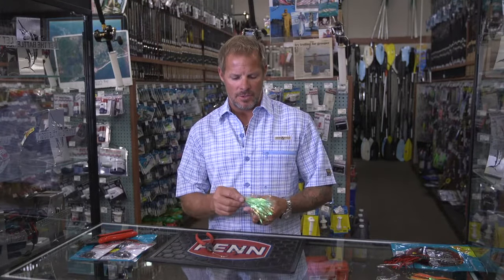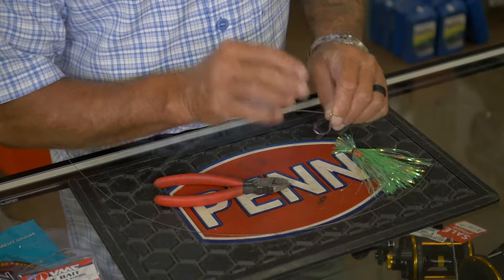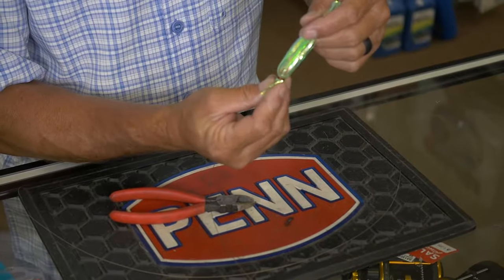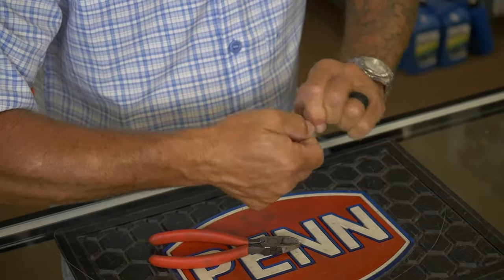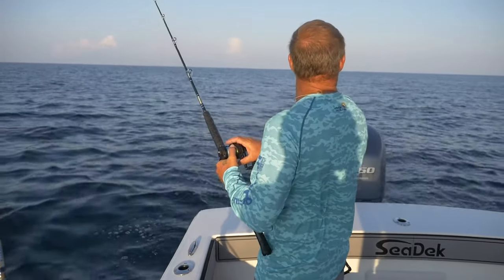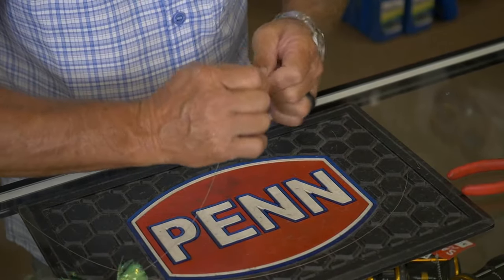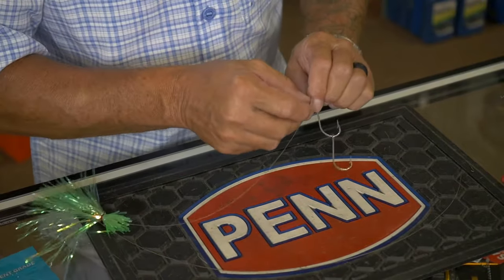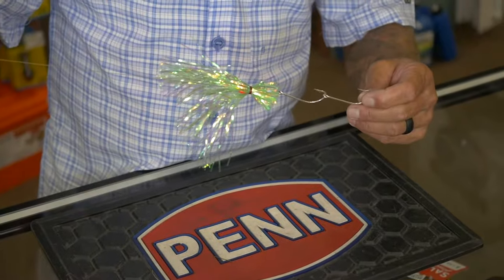DUSTER RIGGING FOR KING MACKEREL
Todd Jones shows us how to rig a duster or seawitch for trolling King Mackerel. The same rig can be used when trolling for Mahi Mahi. He shows us two slightly different ways to rig the bait weather you are using a live cigar minnow or a piece of strip bait.